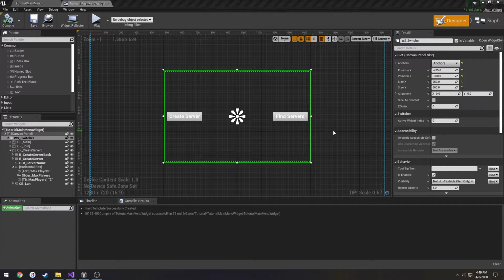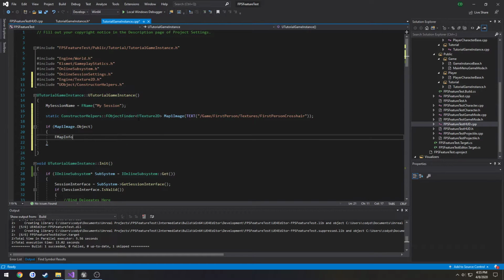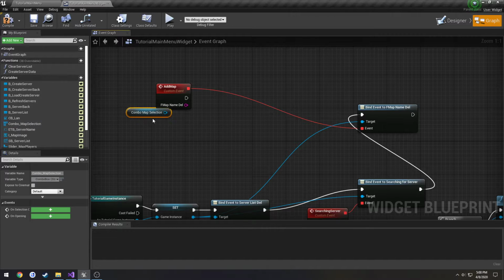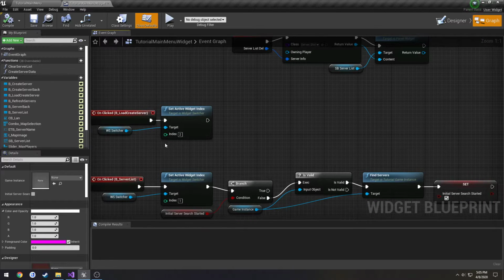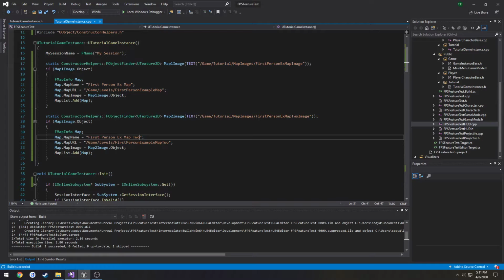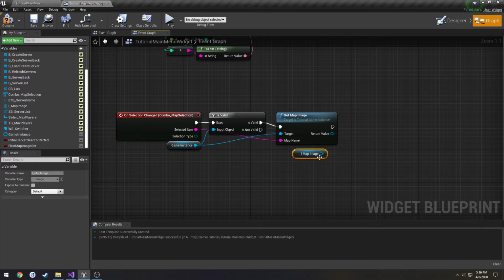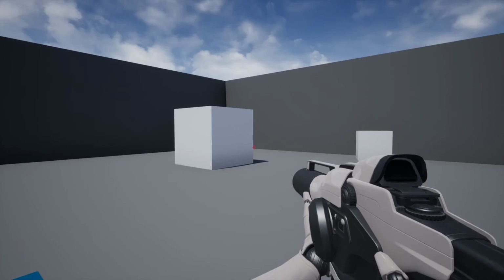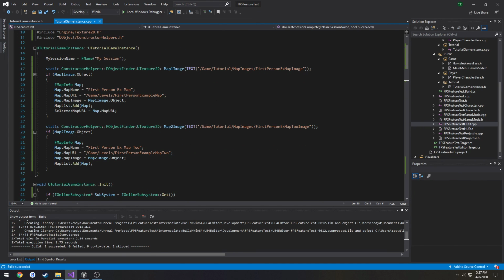Unreal Engine C++ Steam Server: Part 12: "Creating a map selector"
In this video we create a map selector that allows us to chose what map we wish to play on and create a session for it.